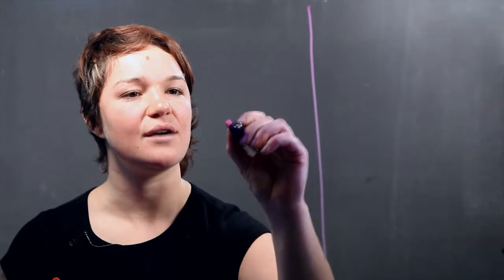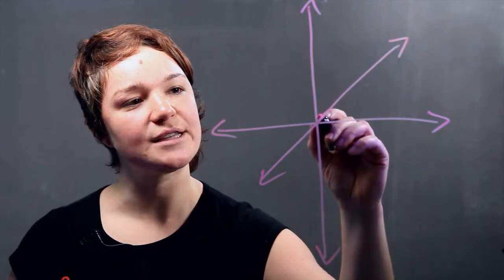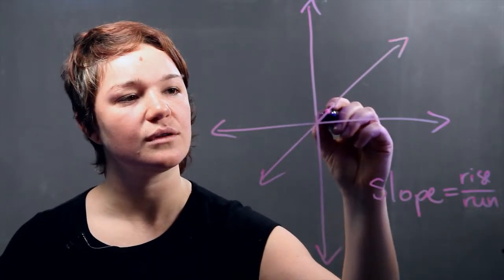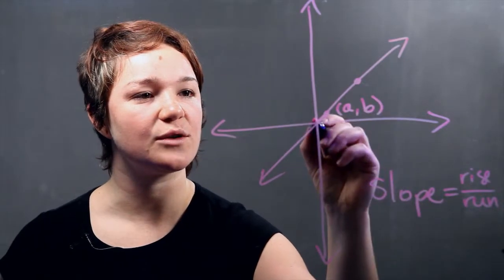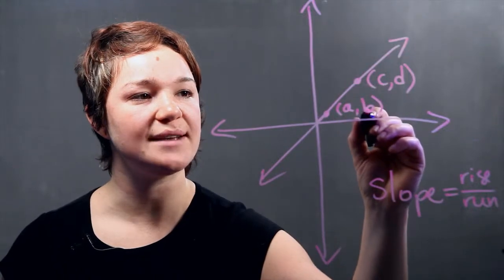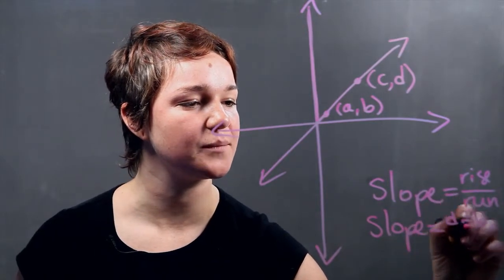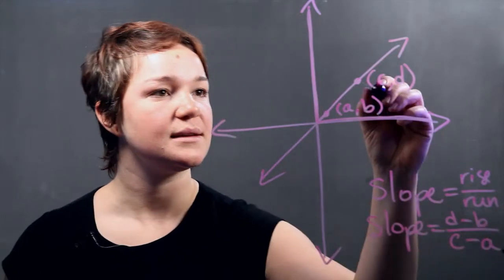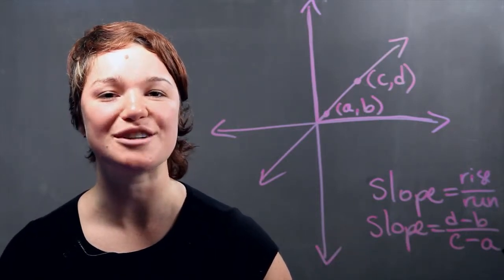Help for the Slope of a Line in Geometry : High School Geometry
Finding the slope of a line in geometry is something that you can do in just a couple of seconds. Get help for the slope of a line in geometry with help from a tutor in this free video clip.